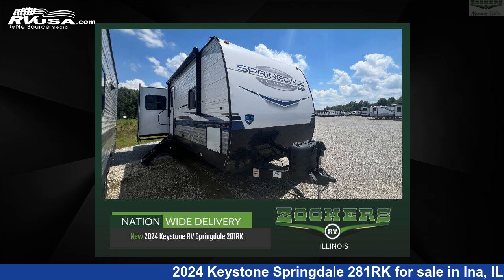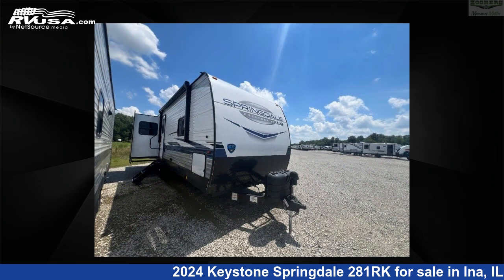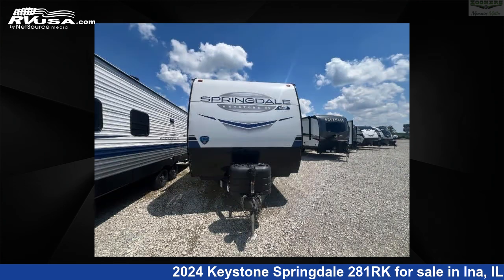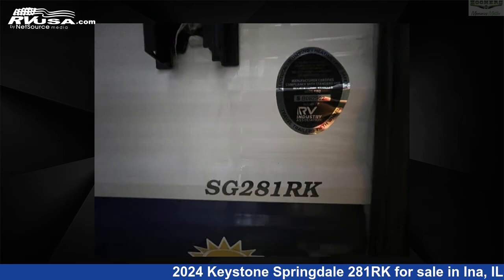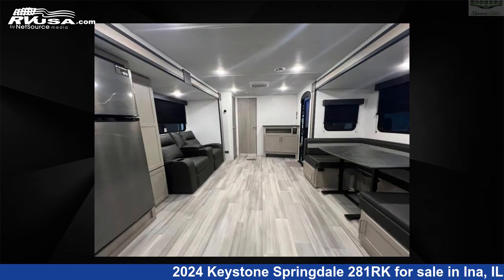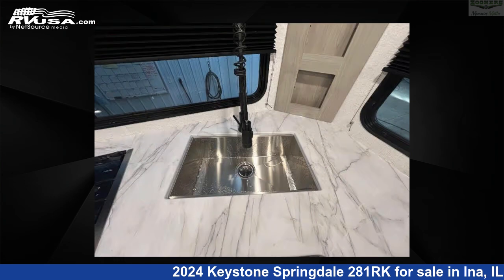Unbelievable 2024 Keystone Springdale Travel Trailer RV For Sale in Ina, IL | RVUSA.com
This 2024 Keystone Springdale 281RK is a Travel Trailer RV. It is located in Ina, IL 62846 and is offered for sale by Zoomers RV. This New Keystone Is 32' 0" in length and features a MIDNIGHT interior, sleeps 5, Slideout, and 48 gal fresh water capacity. The floorplan layout of this Travel Trailer features Front Bedroom, Rear Kitchen, U-Shaped Dinette.